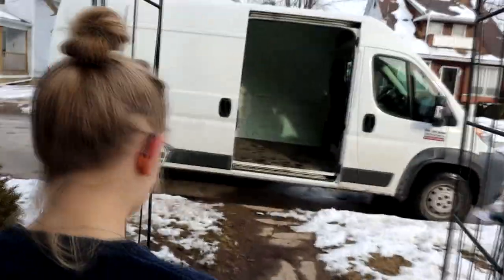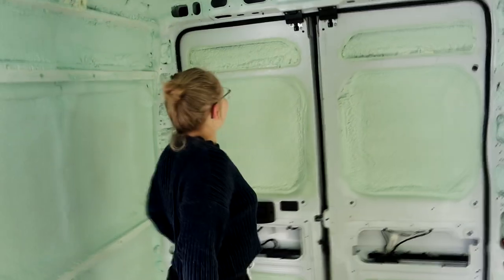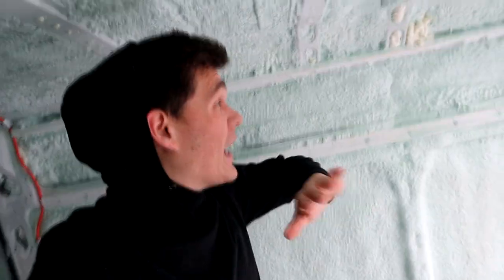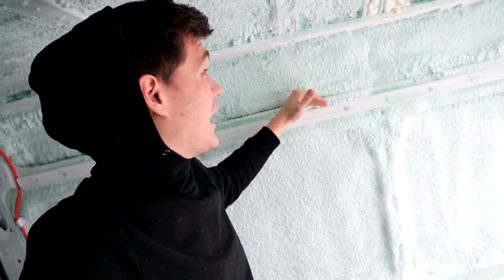VAN LIFE SPRAY FOAM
VLOG #370 - We got our van insulated! Van Life Spray Foam, why spray foam insulation is the best option for van conversion insulation.

THANK YOU! I appreciate you more than you know :)

I am BREN, I am an artist, I am a creator, I am an activist, I am a vegan, I am a minimalist, I am a daily vlogger, I am multi-instrumentalist, I am a hippy, I am a yogi, I am a skater, I am a student and I am a teacher.

All my life I’ve just wanted to see people light up. Whether it be a smile, a laugh or inspiration, I love to give that gift. So when I discovered music and the way it made me feel, the way it brought people together and made them feel, I knew I had stumbled onto a lifelong passion. Since I was 9 years old I dove into music, learning, sharing, jamming, and as a teen I had an awesome run with my band Letterbomb releasing over 4 records, touring hundreds of stages, performing for thousands of people and living the dream. Although my dream of being a rowdy rockstar has changed, the essence of what my life has always been about has not. Whether I am writing music and performing live or making daily vlogs, I am here to live & give all of me to uplift & inspire.

My name's BREN and I am just happy to be here :)